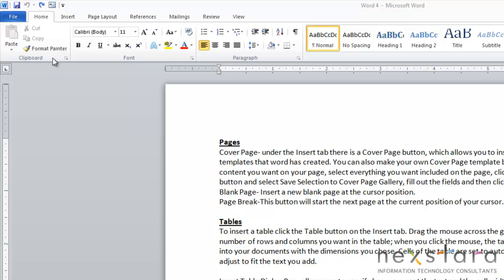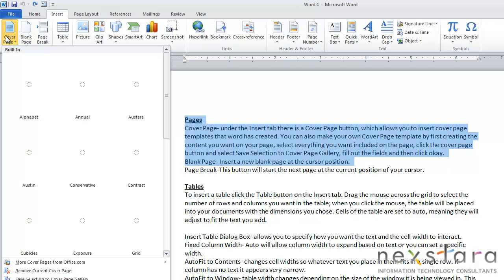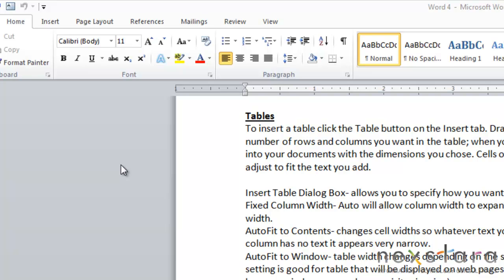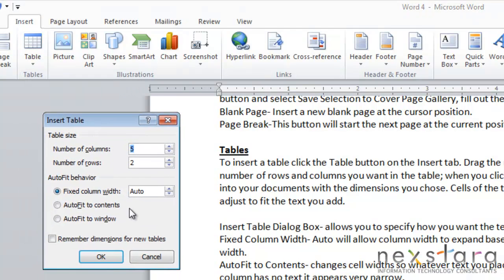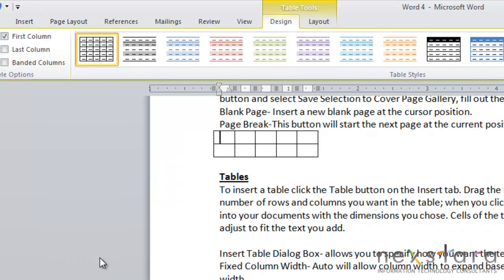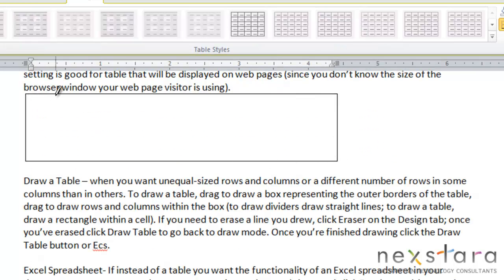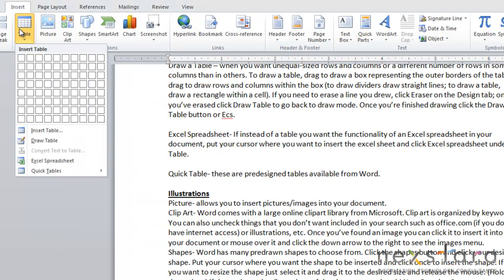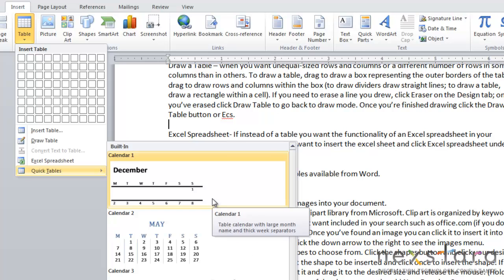Microsoft Word 2010 - User Guide - Lesson Four - Pages and Tables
IT Consultants show users how to use Pages and Tables in Microsoft Word 2010.